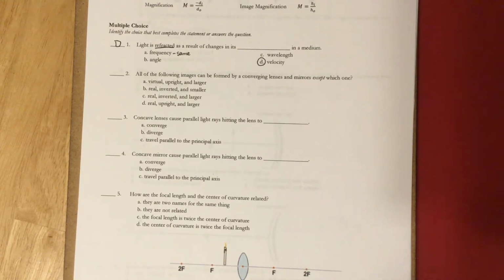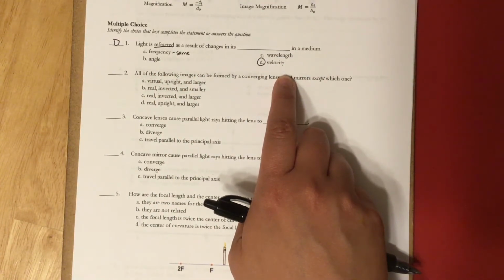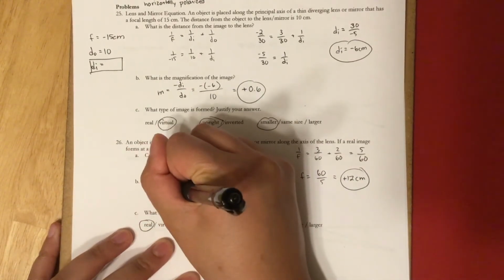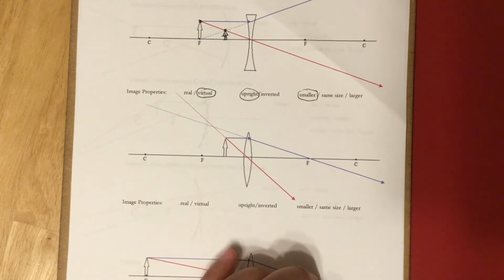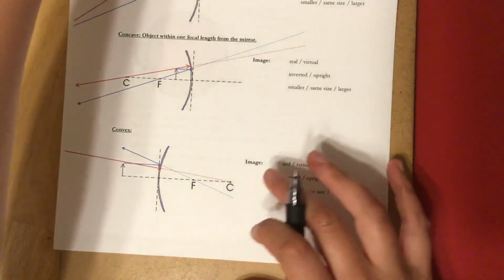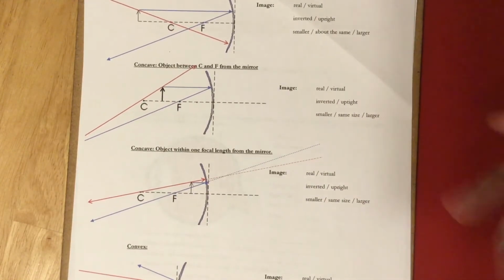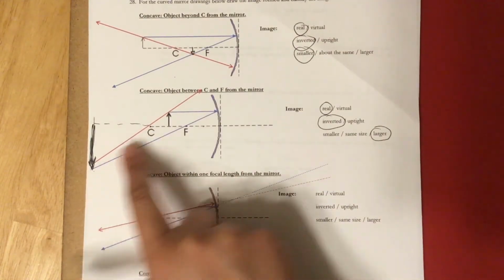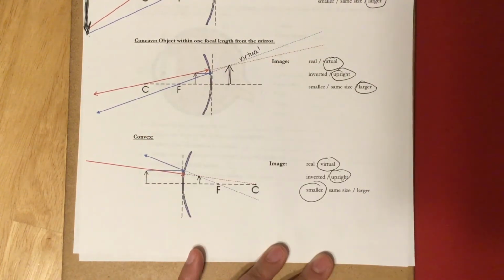Unit 11 Review Packet KEY